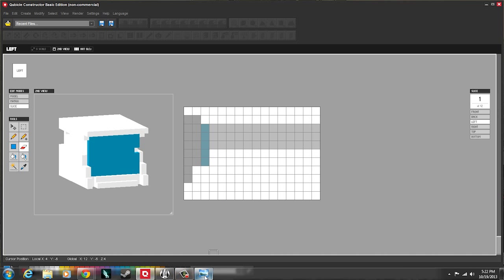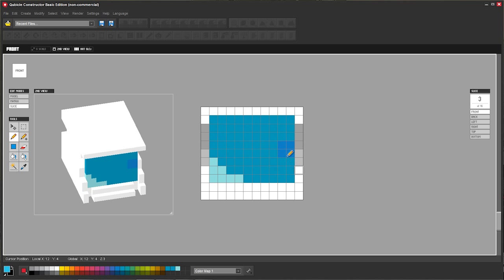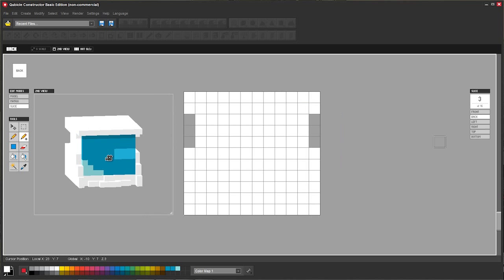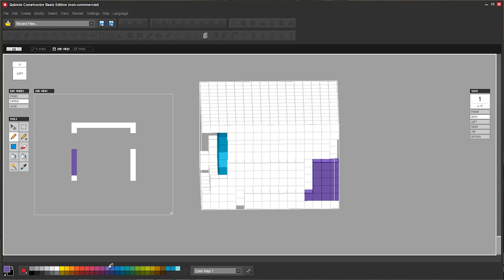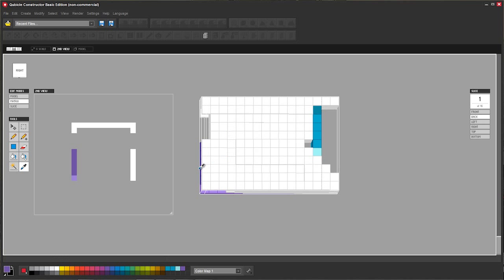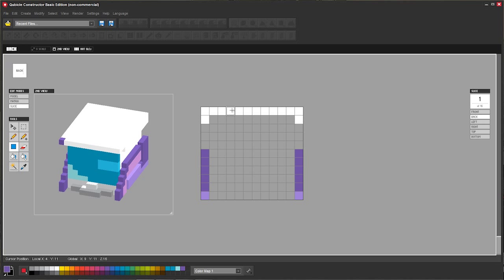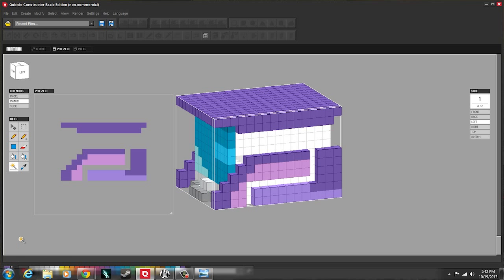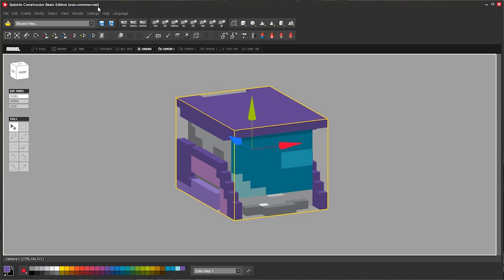Qubicle Intro Tutorial | #1 | The Basics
Welcome my fellow Voxel Art / Spark Rising enthusiasts. For our first installment of "The Road to Spark Rising" series we will explore the voxel editing tool Qubicle Constructor. Which can be used to design your very own cube-based creatures and robots to import once the game is released.

I'll be the first to admit Im no expert at this software yet. Heck I still need to pick up a fully licensed copy. But its pretty simple & straight forward tool to learn. So don't get discouraged!

--- Music & Sound Credits ---

Other sounds available through Youtube's creator tools.